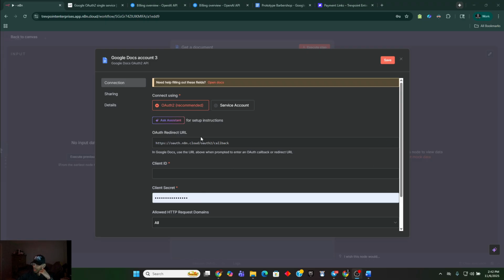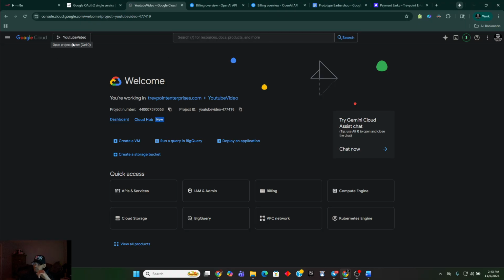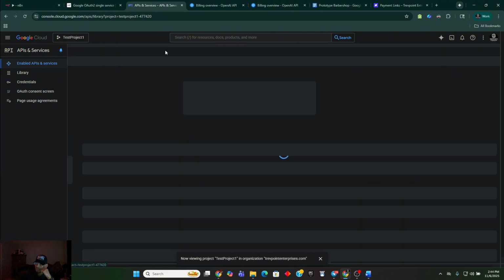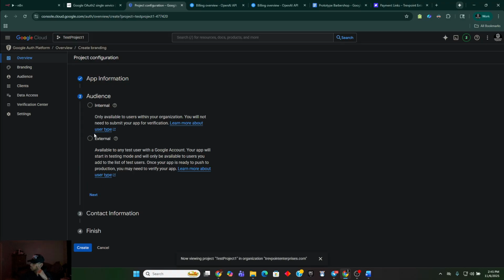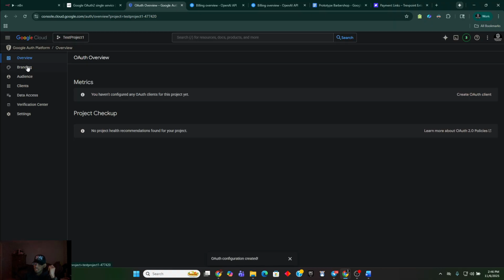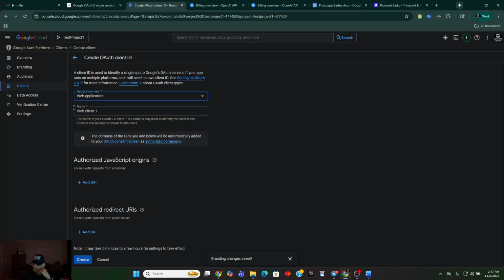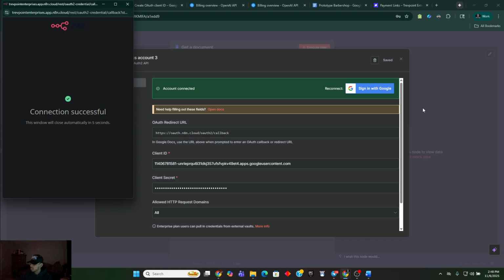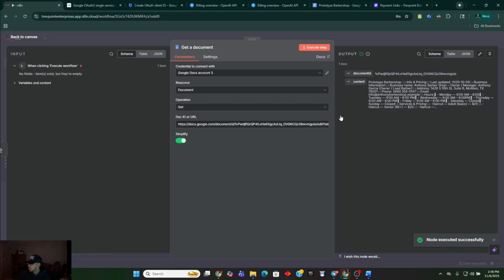How to Connect Google APIs to n8n (Step-by-Step Automation Tutorial)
In this video, I’ll show you how to connect Google APIs to n8n, one of the best open-source automation platforms available. Whether you want to automate Google Sheets, Gmail, Drive, Calendar, or other Google services, this step-by-step guide will walk you through everything from setup to workflow creation.

In this tutorial you will learn:
✔️ How to set up your Google Cloud project
✔️ How to enable APIs like Sheets, Drive, or Gmail
✔️ How to create OAuth credentials or API keys
✔️ How to integrate Google directly with n8n
✔️ How to build fully automated workflows
✔️ How to avoid common authentication issues

🚀 Want Expert Help With Automation?

If you need someone to design a custom automation system or build AI-powered workflows for your business, my consulting company can help.

Custom API integrations

Workflow optimization

Data pipeline development

AI business strategy

💬 Drop any questions in the comments — I reply to every one.